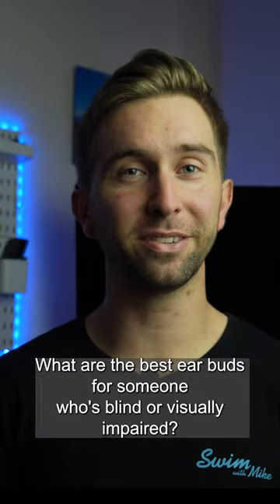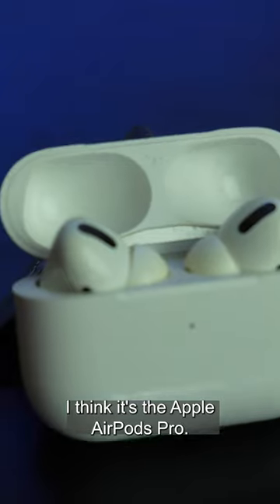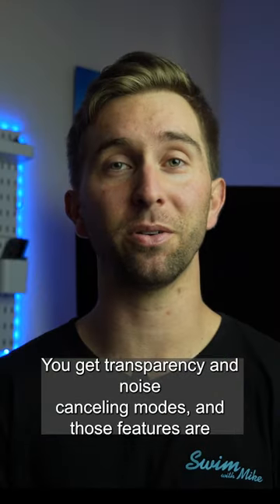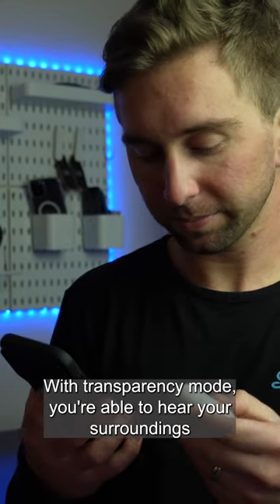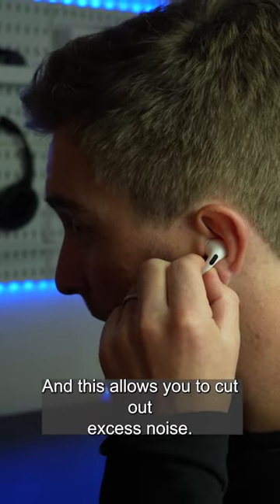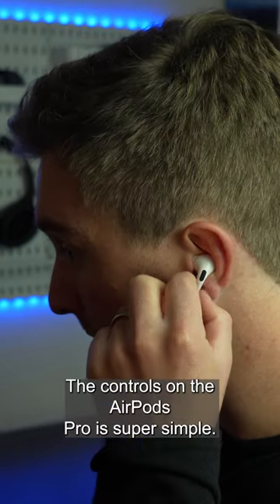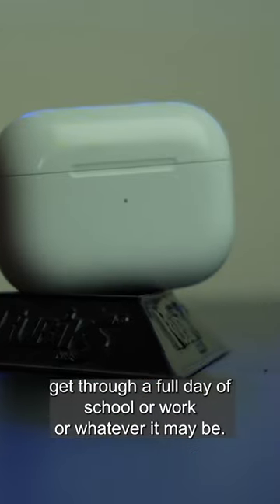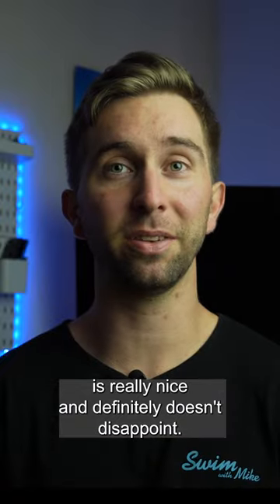Short for Best Earbuds for Blind or Visually Impaired People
Amazon link to AirPods

Thank you for your support!